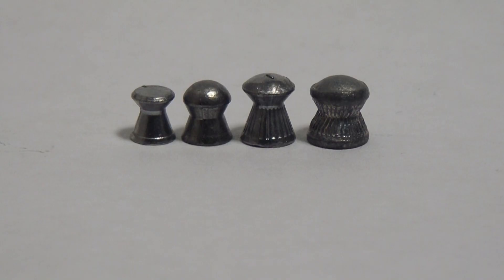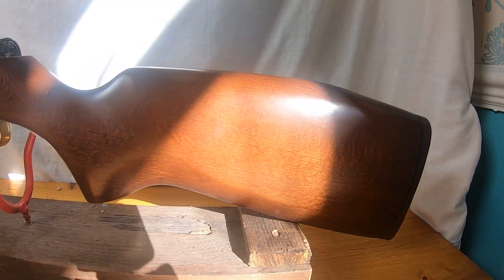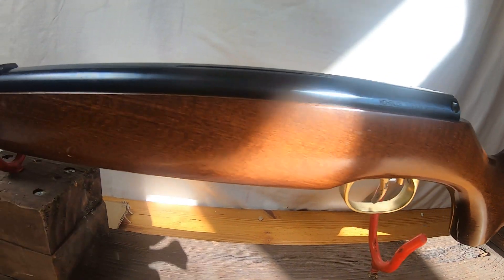.20 Air rifle shooting can of pop soda